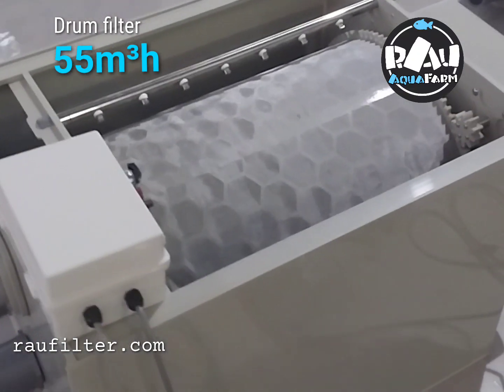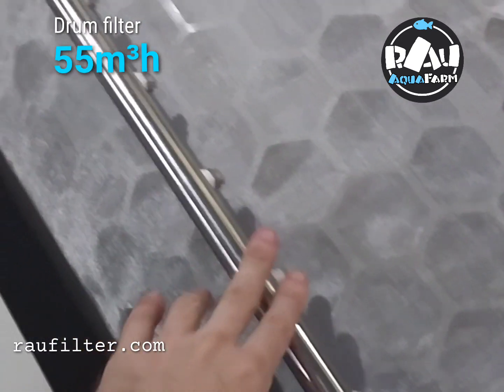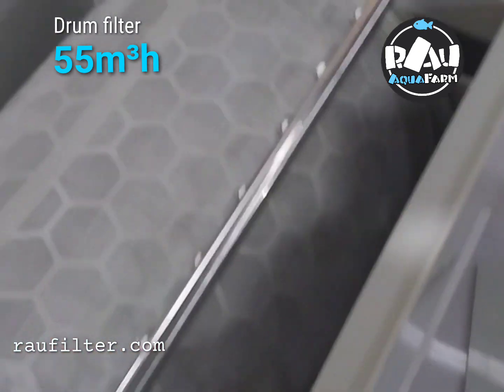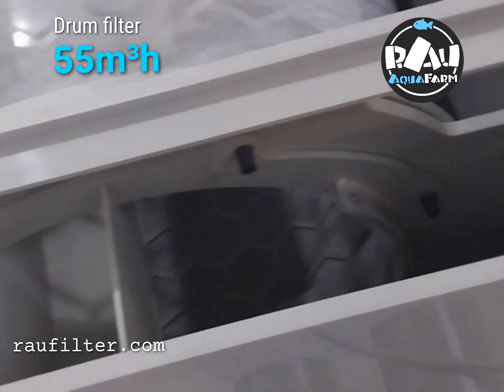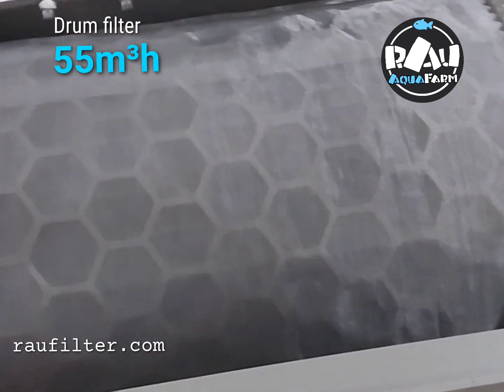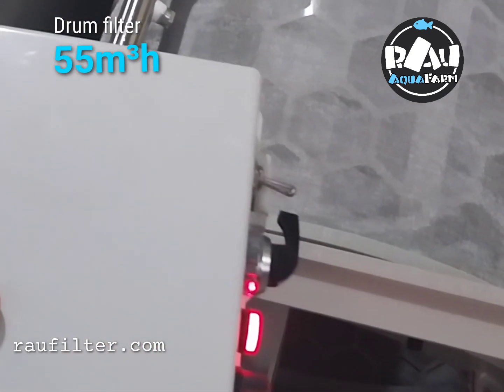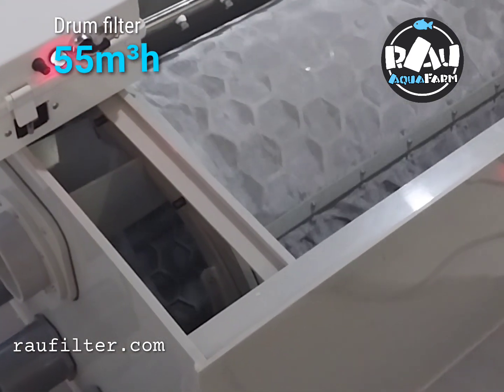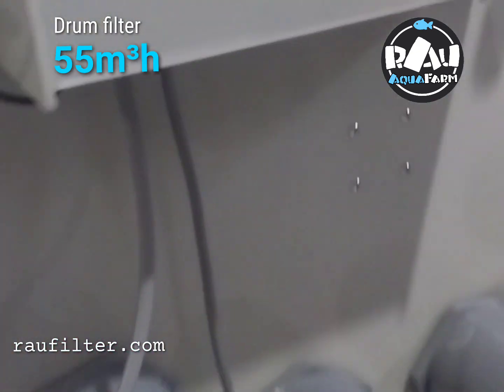Drum filter 55m³h. ( Vicky Thao Ly ) 1